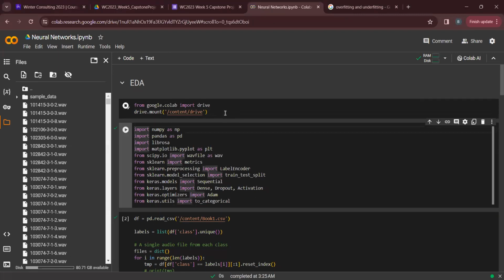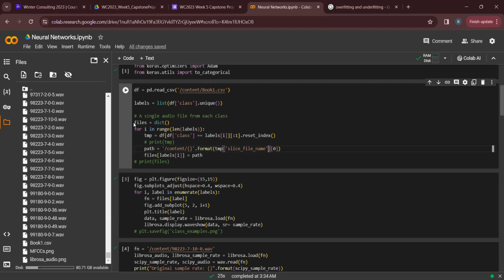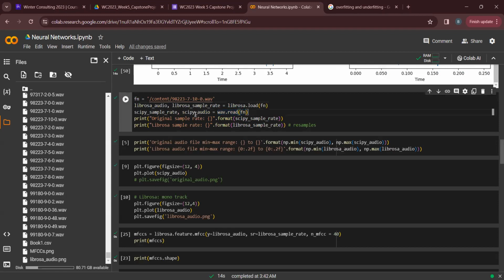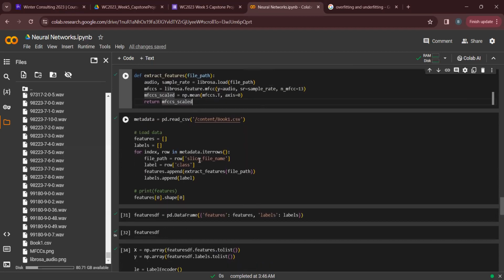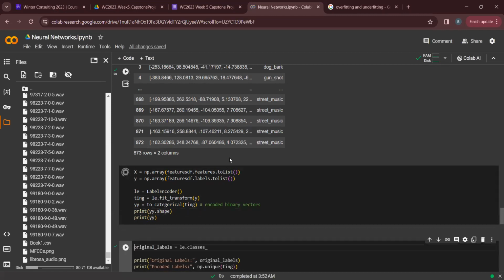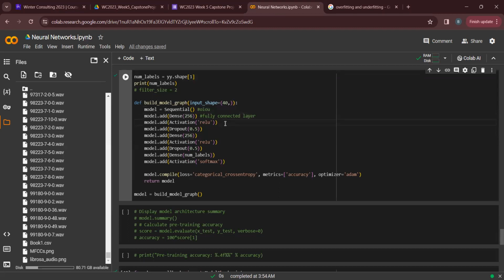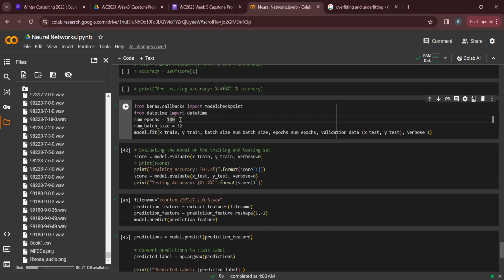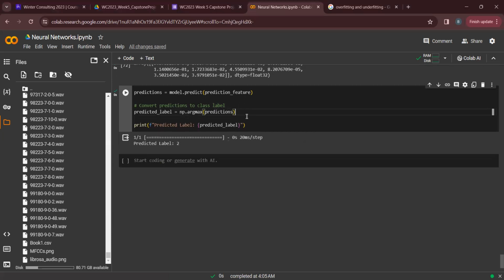Session 5: Chirp: Birdsong Recognition | Winter Project | GDSC IITK